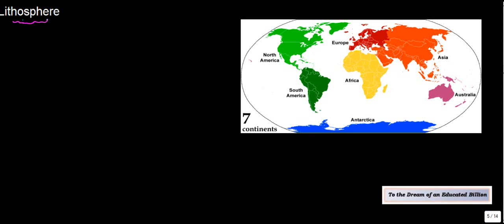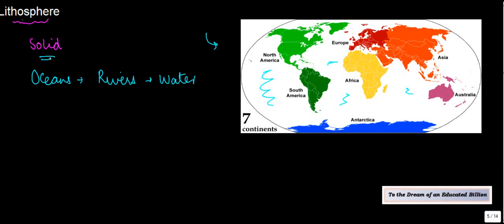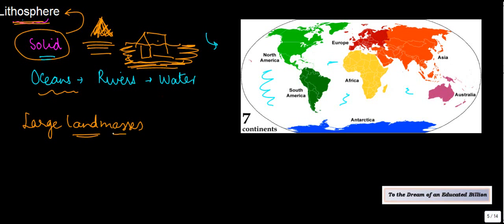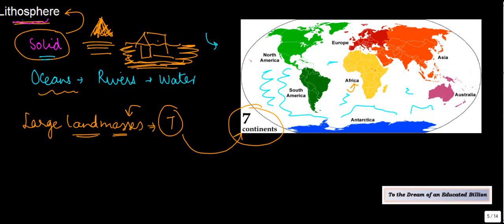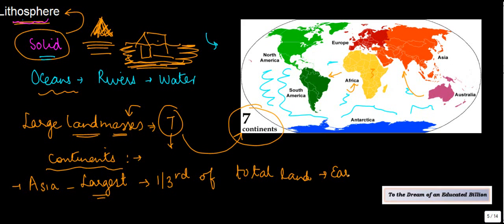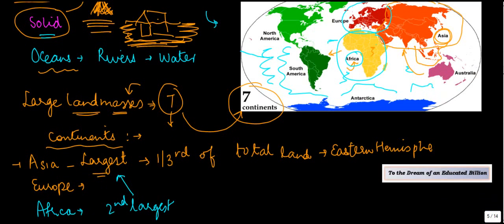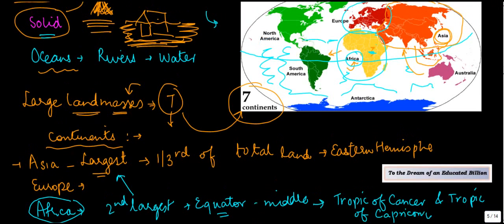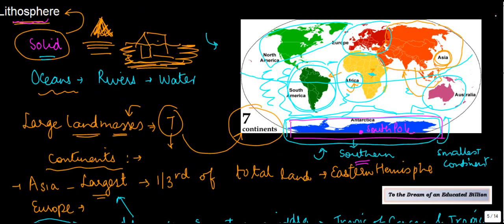Lithosphere - NCERT Geography Class 6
"In this video we will discuss about the outer surface of the earth which is called the Lithosphere..
The Lithosphere consists of plates which are covered by hard rocks and soil. This zone makes it possible for the human being or terrestrial animals to survive. About 29 % of the crust is covered by the lithosphere, while the rest is covered by the oceans. All-important activities such as agriculture, settlement, building industries take place on the hard layer which is known as the lithosphere"
"Our next video topic - Hydrosphere  - NCERT Geography Class 6